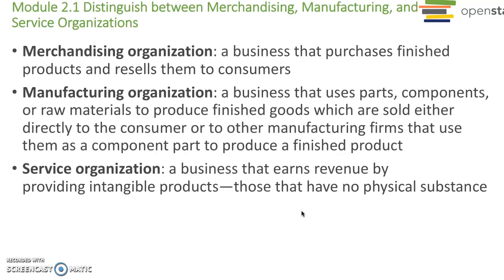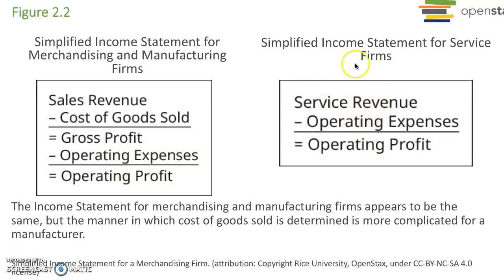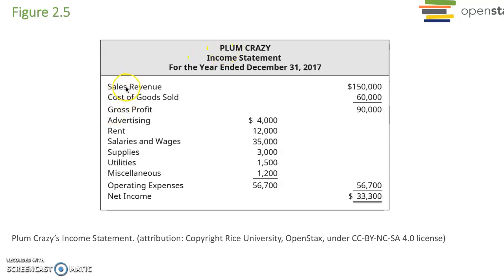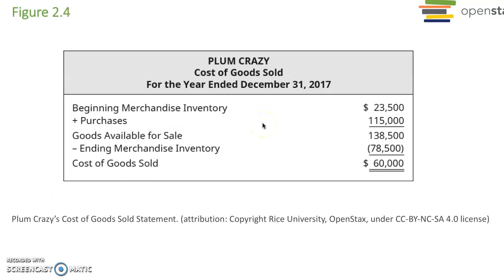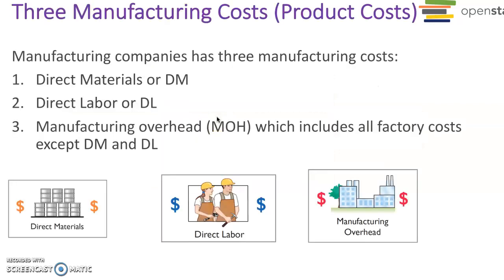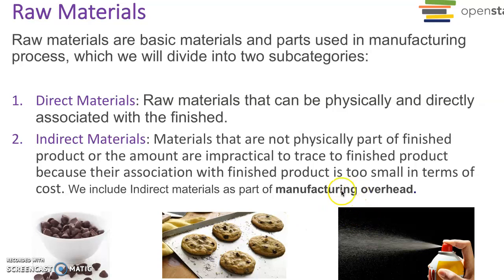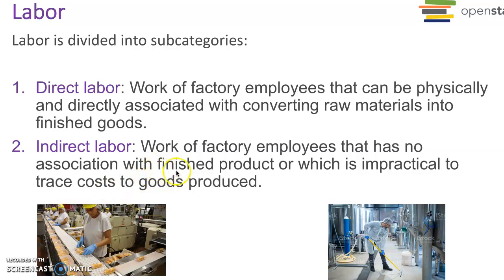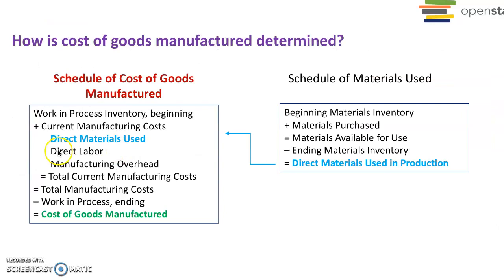Ch 2 part 1 Product Costs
Distinguish between service, merchandising & manufacturing companies. Go over income statement and describe product costs.